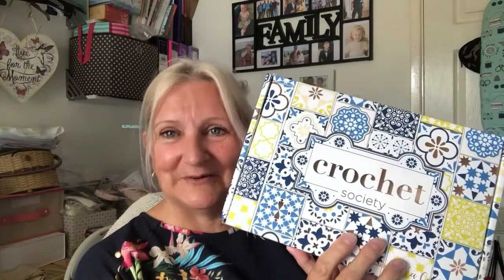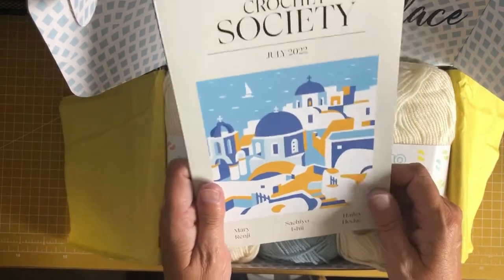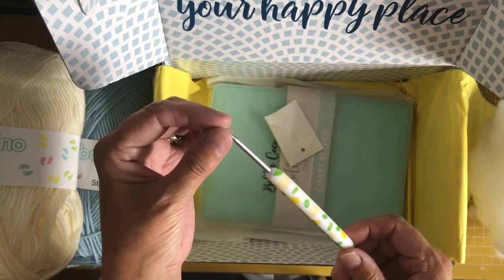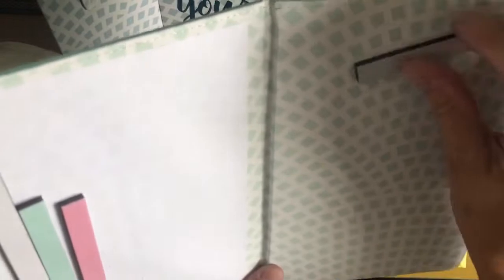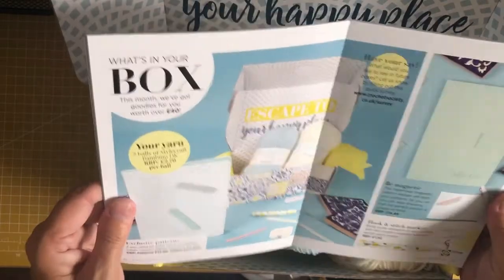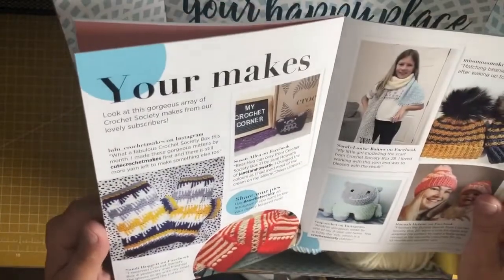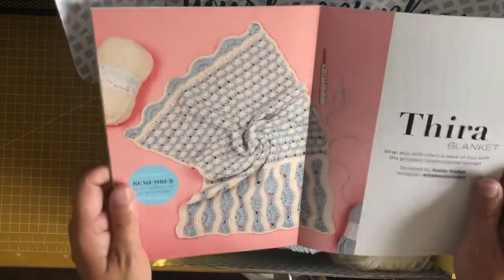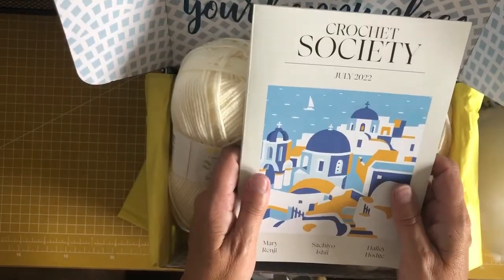Crochet Society Unboxing - Box 37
Also if you would like to see more of what I get up to in my home life and away in our camper please check out my other YouTube channel;  Lewis & Julie Home and Away